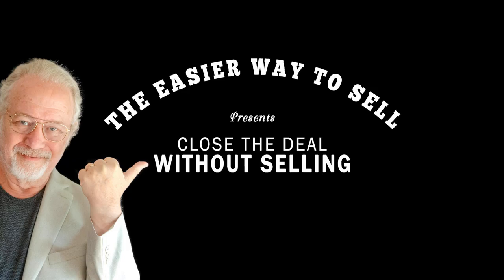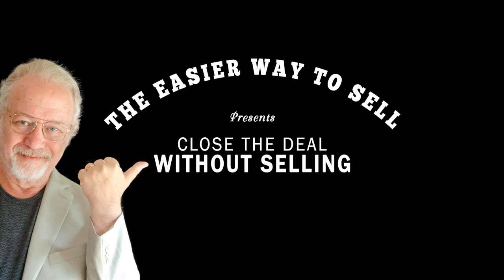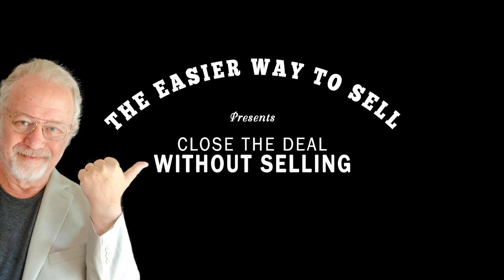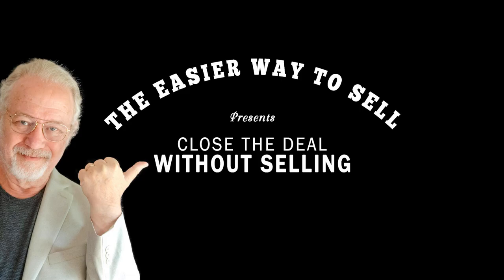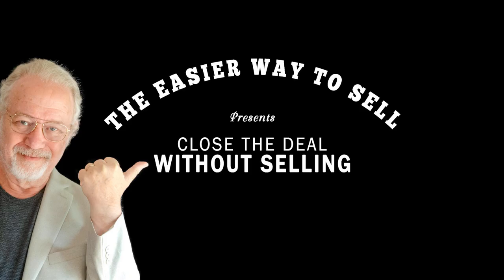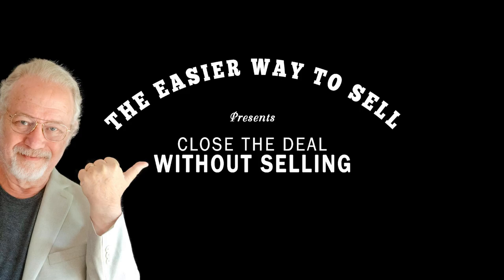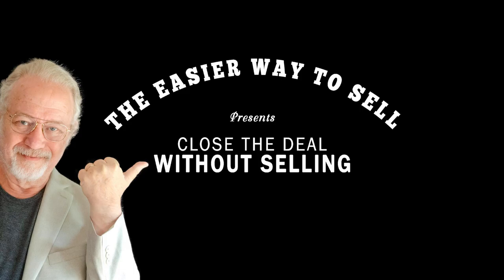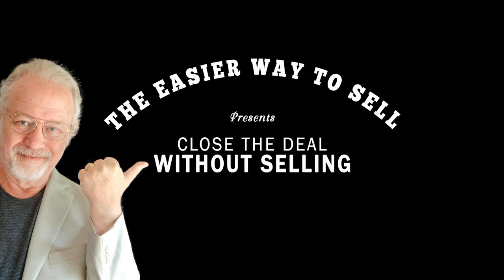Ep. 40 |The Problem You Solve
In Episode 40 of Close the Deal Without Selling Hosted by Ike Krieger

Clarity Through O.E.Q.s Use Your Note Sheet (Pg.381) Six Steps to O.E.Q. Success (Pg.182) Echo Listening Defuses Objections Improve Your Spoken Business Introduction Freeway Terms (Pg.

 echo40

 Good Selling